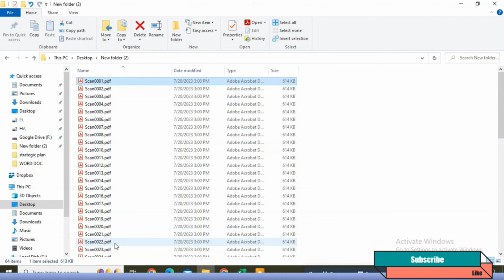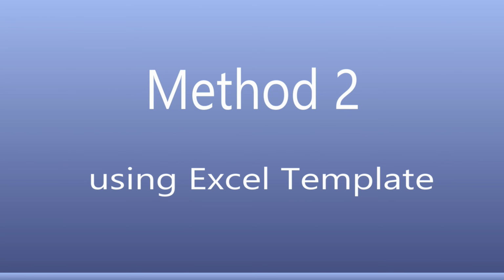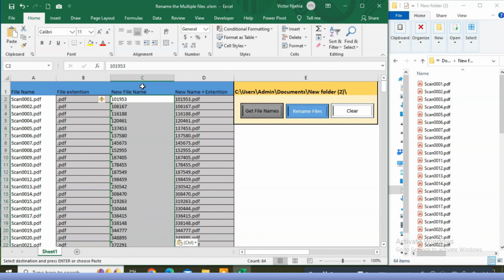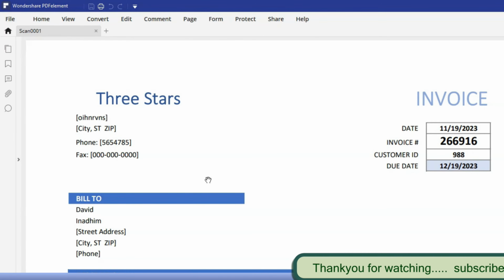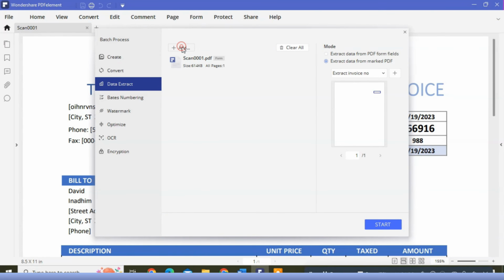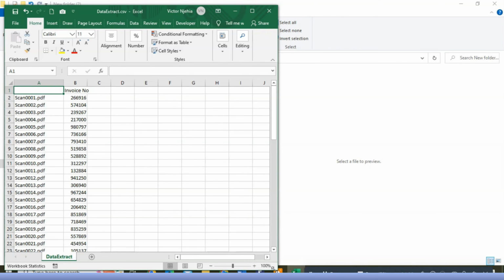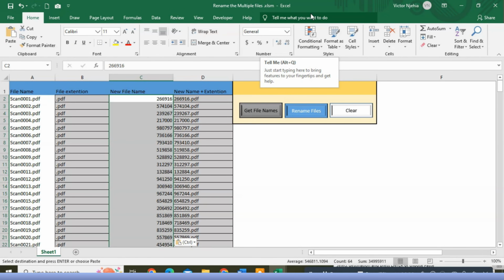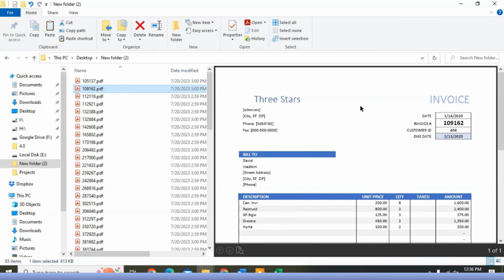Top 3 methods to rename multiple PDF Files faster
Today, we will show you the top three methods for efficiently renaming multiple PDF files. Are you tired of spending valuable time renaming each file one by one? Well, fret no more. Let's dive right in!
Method number one: Manual Renaming. The simplest way to rename your PDF files is by doing it manually. This method works well if you have only a few files to rename.
Method number two: Using Excel file. If you have a large number of files to rename, Excel file can be a lifesaver.
Method number three: Utilizing Software like wondershare pdfelement. If you often find yourself renaming numerous PDF files, consider using specialized software. It's a speedy and efficient way to save time and keep your files organized. Remember third party softwares may come at a price.

Using this link you will also be supporting this channel.

🖥️ Wondershare PDFelement: Simplify Your PDF Editing!

Take advantage of these methods to streamline your file management and make your life easier.

Thanks 👍